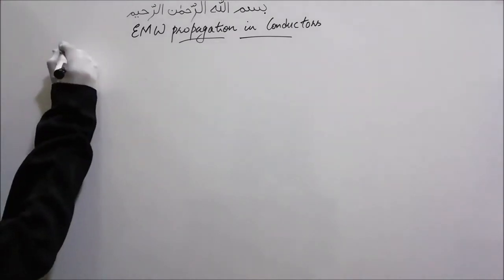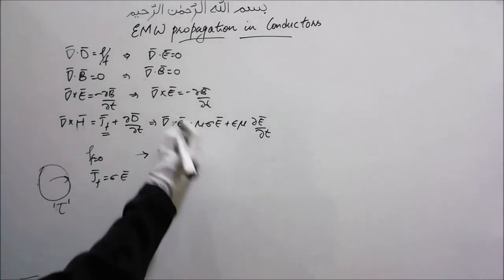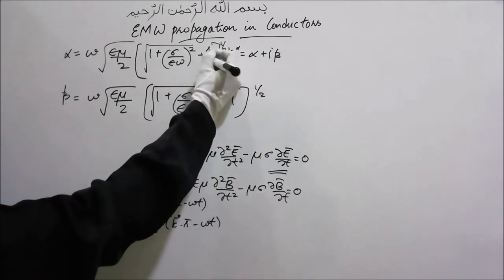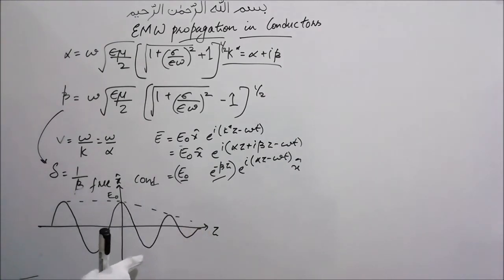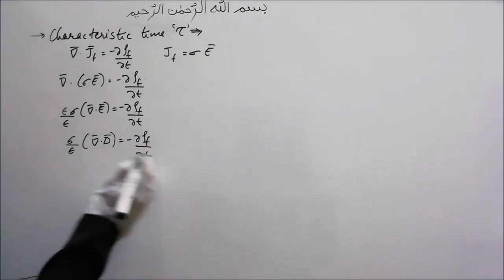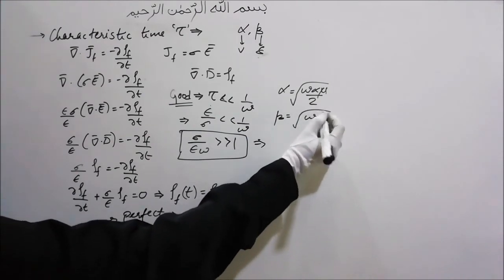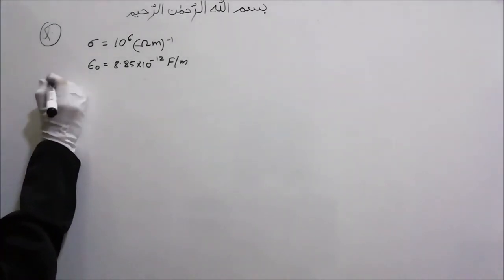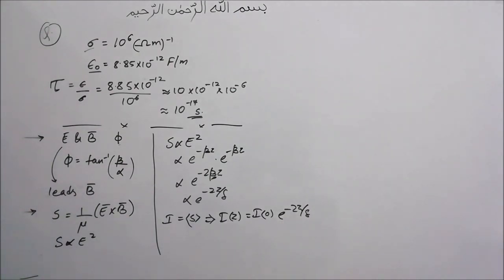Electromagnetic Theory Part 17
EM wave propagation in conductor.